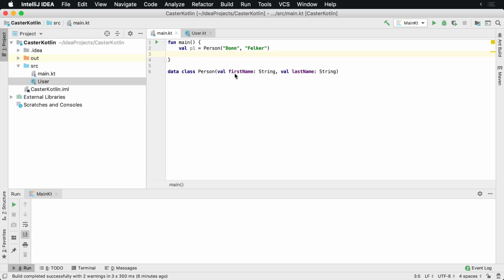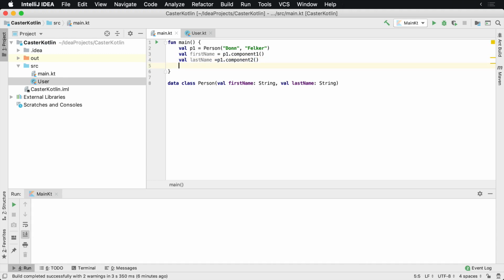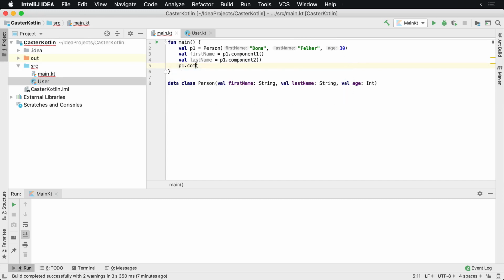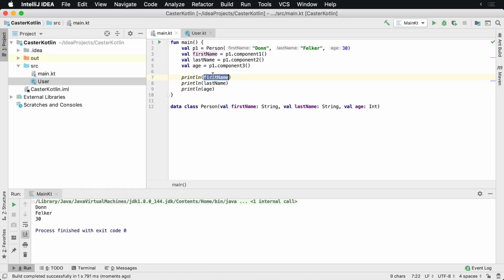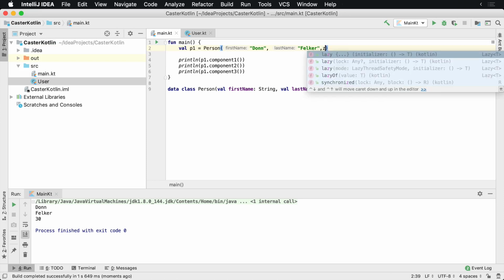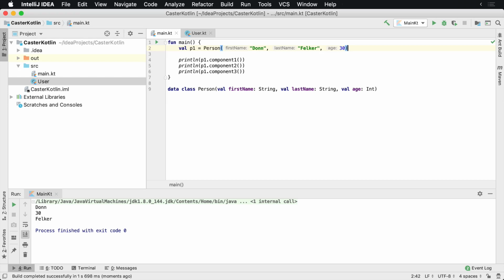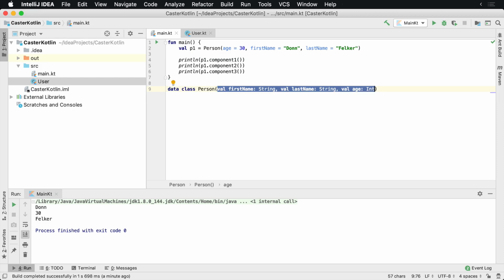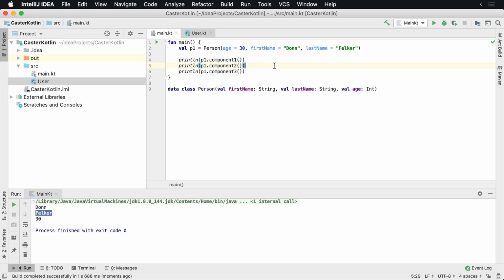Understanding Component1, Component2, ComponentN in a Kotlin Data Class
In this lesson, you'll learn what the componentN functions are in a Kotlin data class and how you can use them.